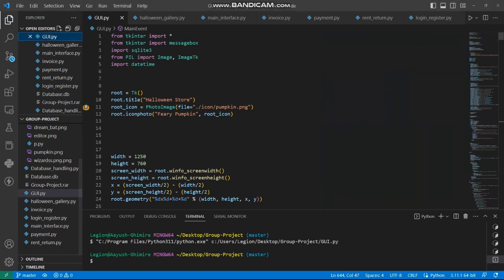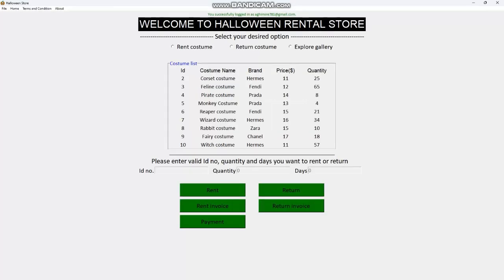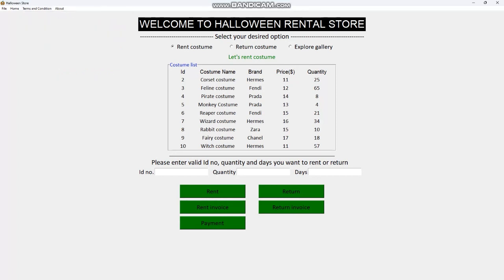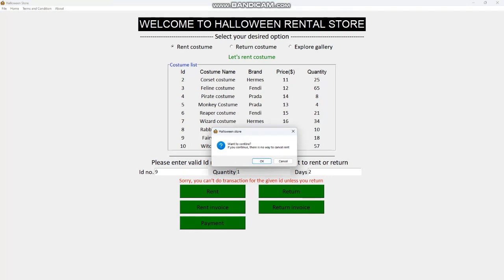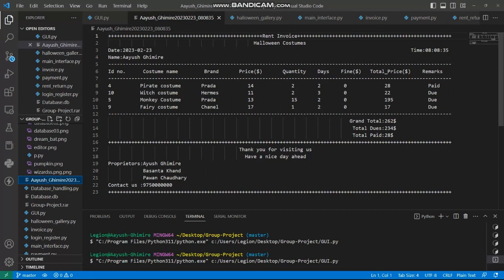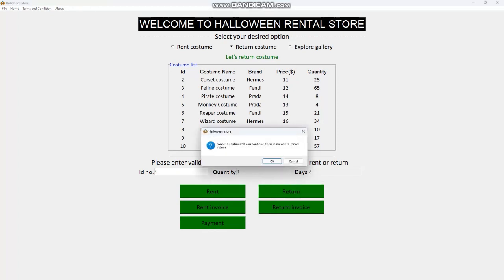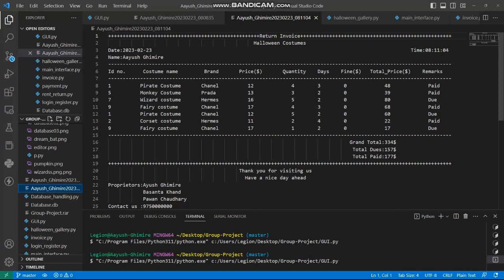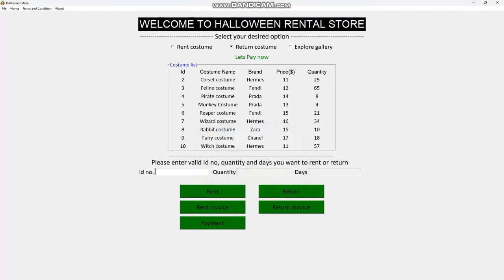Group project video